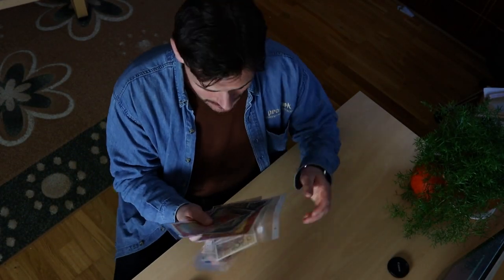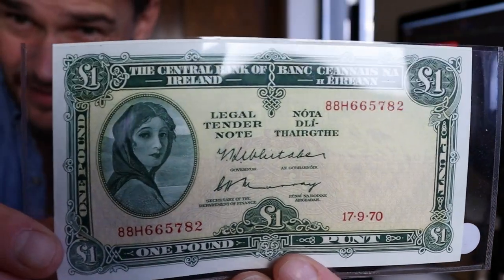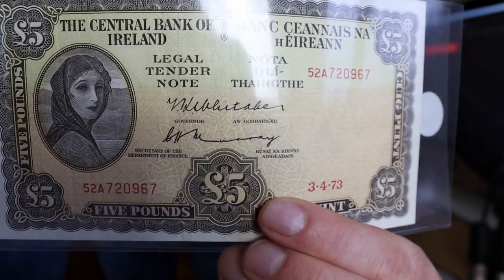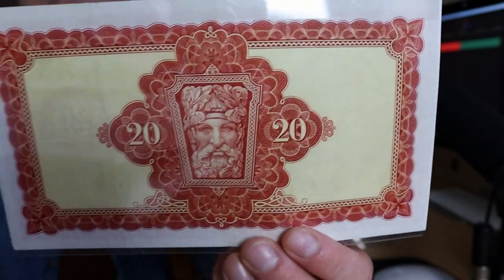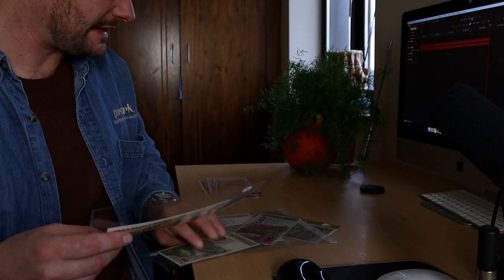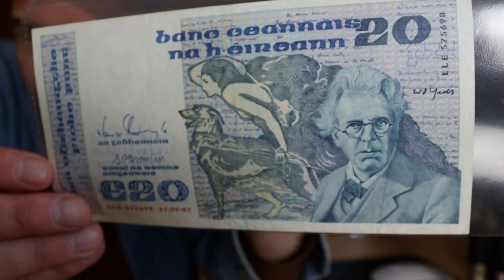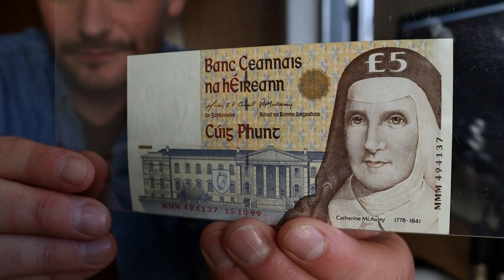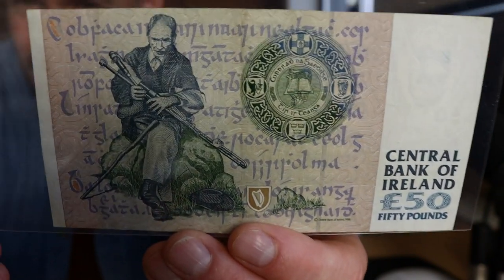IRISH CURRENCY NOTE COLLECTION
Hey collectors, this is a video of my full Irish currency note collection. The Collection is still not complete but its very close , with only 3 currency notes to buy to complete everything.
The Irish currency notes to collect afre The Lady Lavery Notes, The Irish B series and The Irish C series notes. Collectively the Irish currency not went from the 1920s - 1990s.
In the video i will show all the currency collectors each irish note that you can collect, up close and i'll give you information on each irish currency note.
The condition of these numismatic currency notes vary but they are generally in very good condition.
Currency collectors, or people thinking of starting a currency collection will enjoy this video.
Enjoy, ISS